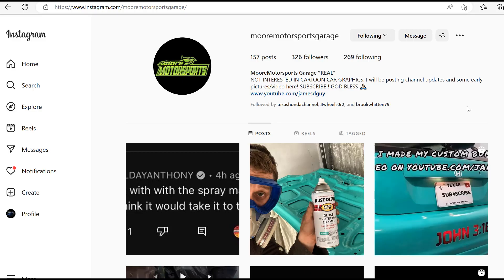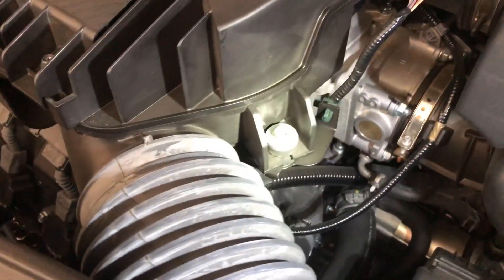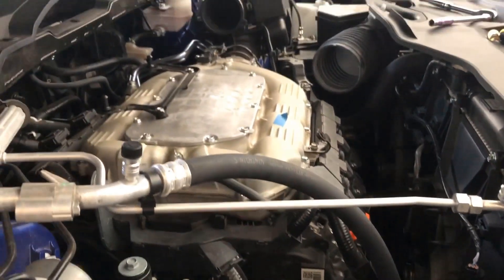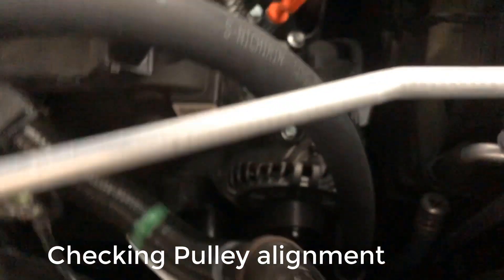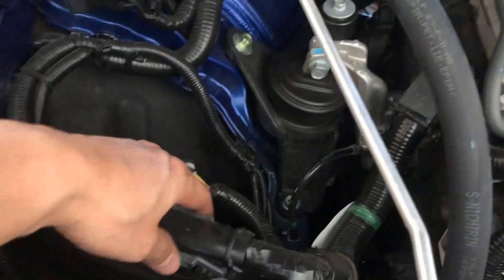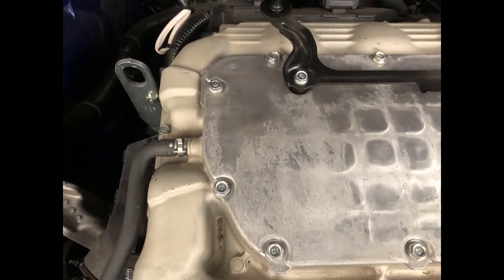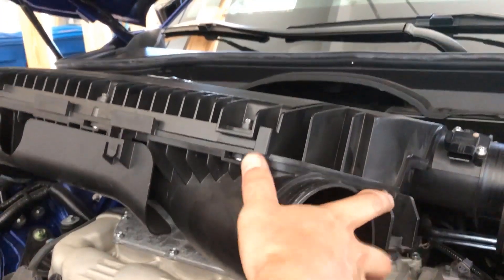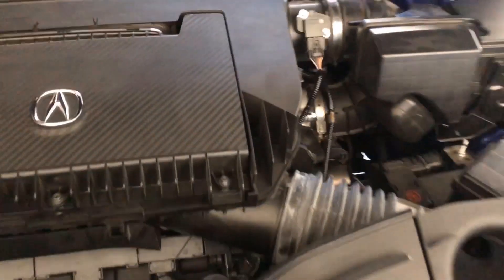2022 MDX Supercharged ? mockup fitment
Hi everyone. This is a video that I was hoping to share with the community after successfully installing a supercharger. Unfortunately, days later when i was reviewing the footage and I was making a template for the top plate, I came to realize that I was at a stopping point.
In the video you see me remove the massive air intake box. This is helpful for  doing the spark plug replacement  or other gasket replacement, so I decided to share this.
Also, I made this video to help promote the other honda acura texas channels as shown in the video. It takes a lot of effort to make content as I am learning. Everyone who loves cars has to spend their own money and time to do it. I hope some day to monetize this so it can feed my car funds. But for now, I do this because I love to wrench as a hobby.

If you find the Honda/Acura content interesting, then check out his channel.